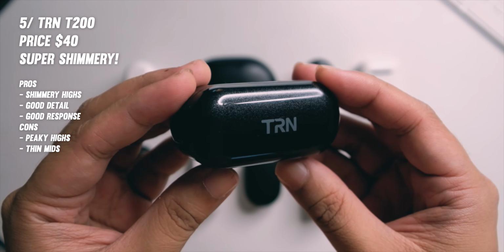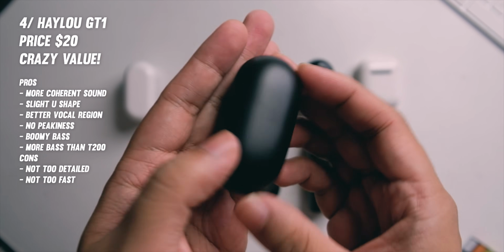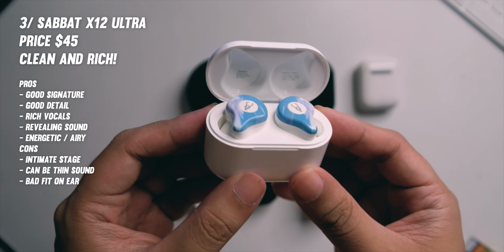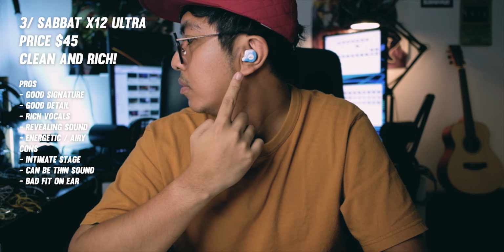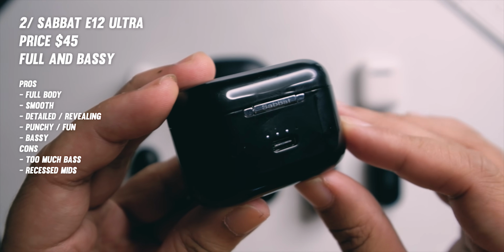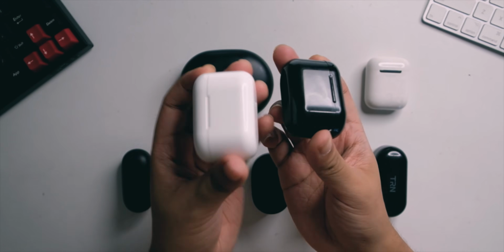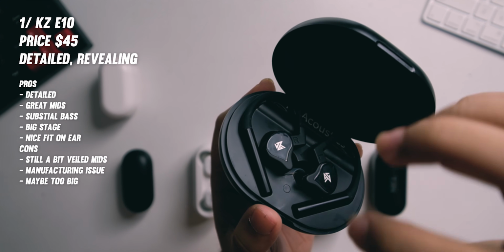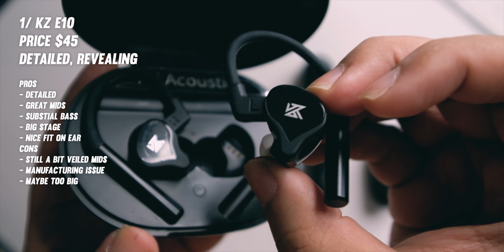$50 TWS SOUND COMPARISON! 🔥 My Top 5 Budget Truly Wireless Earbuds!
KZ E10 ➡️
Haylou GT1 ➡️
TRN T200 ➡️
Sabbat E12 Ultra ➡️
Sabbat X12 UItra ➡️

PS : With buying with my links, I will get some commission which will help the channel.

Top TWS :
KZ S2
KZ S1D
Sabbat E12 Ultra